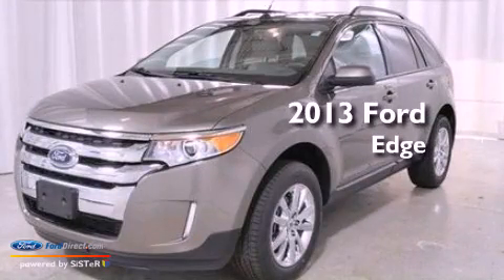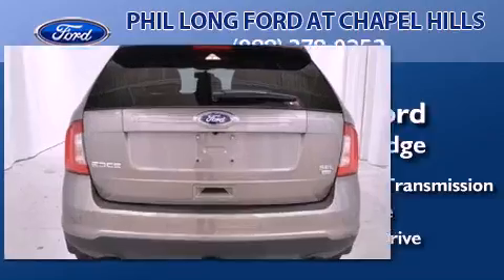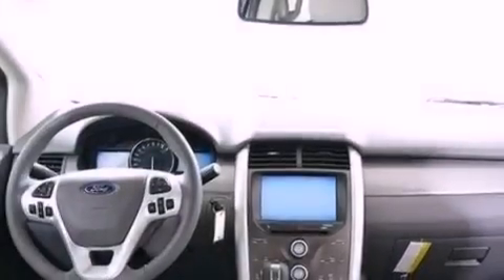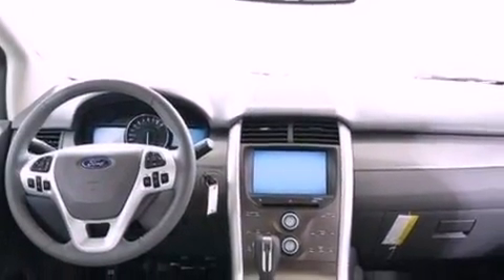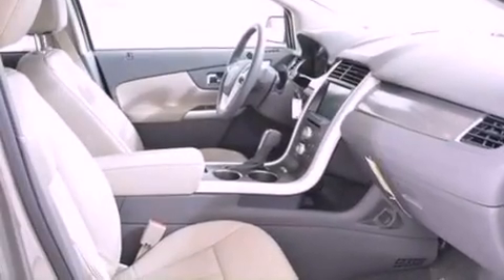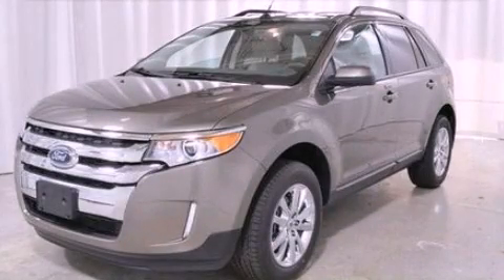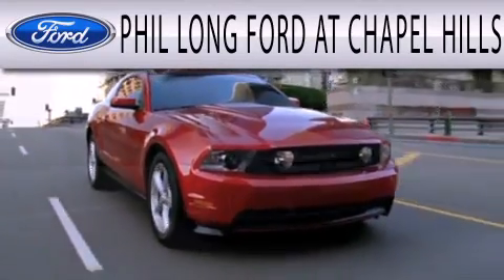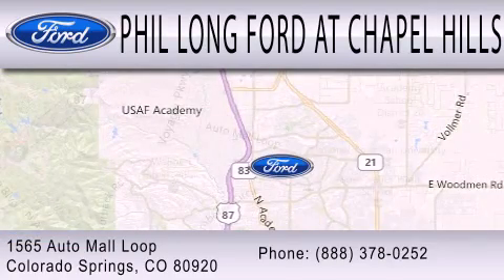2013 FORD EDGE Colorado Springs CO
Year : 2013
 Make : FORD
 Model : EDGE
 Engine : 3.5L V6 24V MPFI DOHC
 Trans . : 6-SPEED AUTOMATIC
 Exterior : MINERAL GRAY METALLIC
 Miles : 3
 Interior : MEDIUM LIGHT STONE
 Stock : 333031